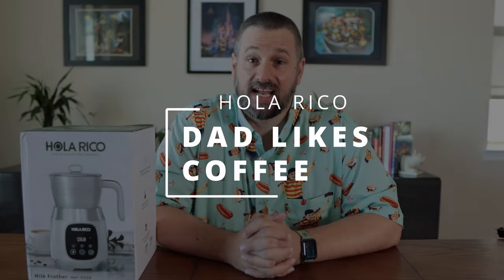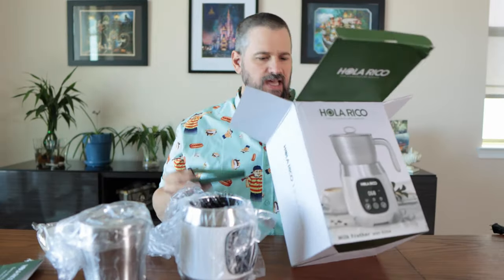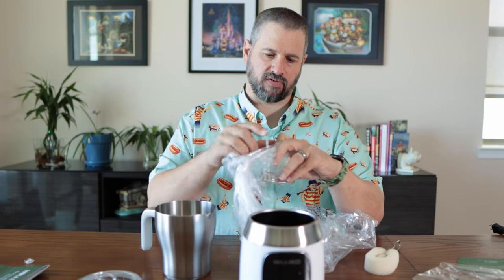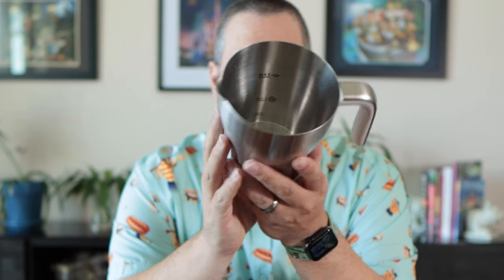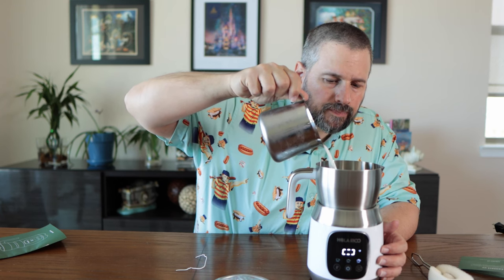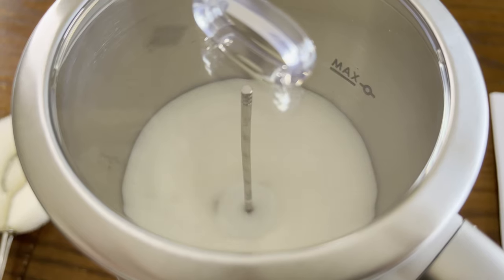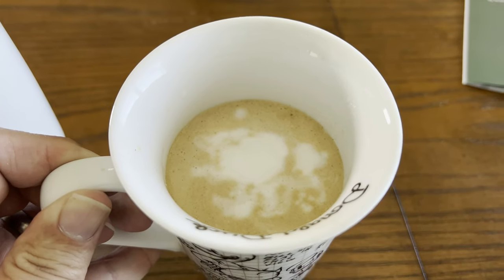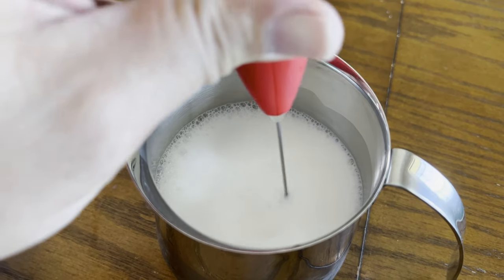Dad makes the BEST latte are EVER! Hola Rico Milk Frother & Steamer Review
Dad loves coffee and things are very expensive right now so making his own fancy drinks at home is a very attractive idea. The fine people at Hola Rico sent Dad a fancy milk frother that even heats the milk. Plus, you get to see the BEST LATTE ART EVER!

Hola Rico Milk Frother Info:
Automatic Milk Frother: luxurious lattes, cappuccinos, coffee, hot chocolates, macchiatos, and flat whites at the push of a button. Effortlessly hot, warm, or cold milk with our milk frother, have coffee quality at Home. We recommend using whole milk (Fat content less than 3 %) for better results.

Larger Capacity: Our milk frother milk frother fully considers the convenience and needs of large families. Heats up to 600ml (20oz) milk(8 cups) for delicious lattes or flat whites as a breakfast. It also allows you to froth 300ml (11 oz) of soft foam for juicy cappuccino and macchiato coffee (4 cups). Compared with similar models, it prevents problems such as milk overflow and milk burning.

Rapid Foam Maker: All kinds of program selections allow you to switch the desired effect freely and enjoy your own coffee.Choice of cold and hot milk froth and hot milk. Only takes 1-2 minutes to brew the foaming milk texture, producing a smooth and consistent texture, savor your favorite foam layer coffee drinks at home.

Durable and Stylish Design: High-quality 304 stainless steel and non-stick coating interior. Angled spout to minimize spillages. The milk jug separates from the drive base to facilitate pouring. Dishwasher-safe milk jug, which can be easily removed from the base and has a non-stick coating. Comes with a cleaning brush. Create a neat and organized Kitchen.

Low Noise & Safe Design: Our milk frother operates with minimal noise, letting you enjoy peaceful cooking with your family. The milk steamer will automatically shut down after froth or milk is ready, to ensure your worry-free use.